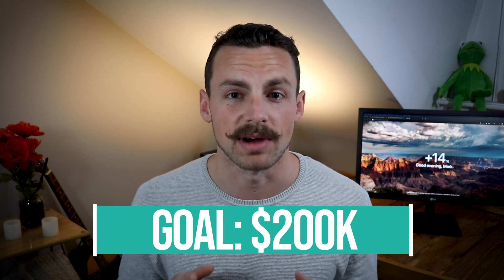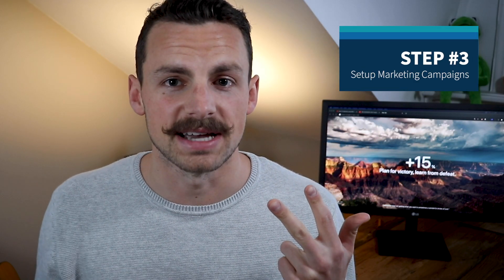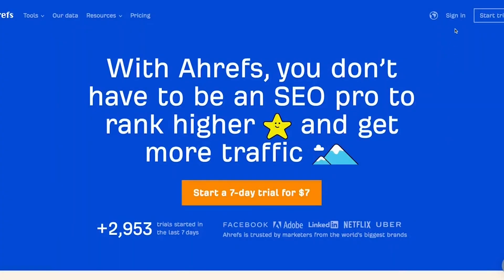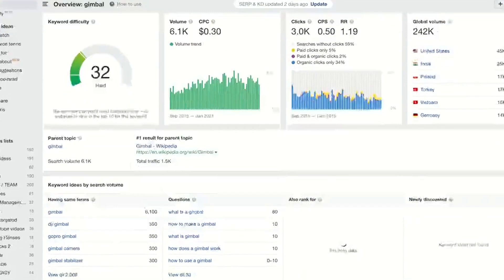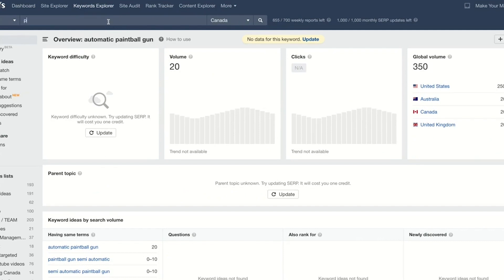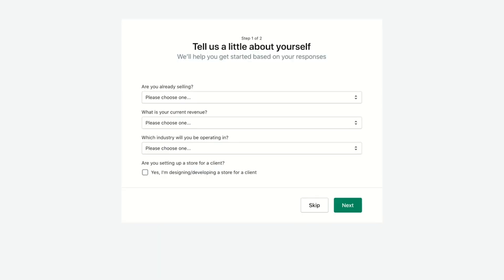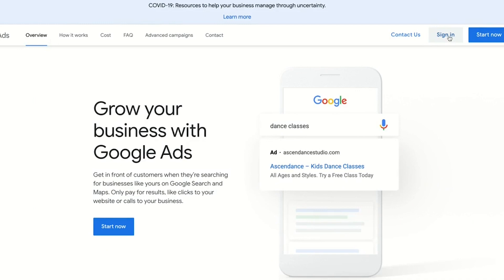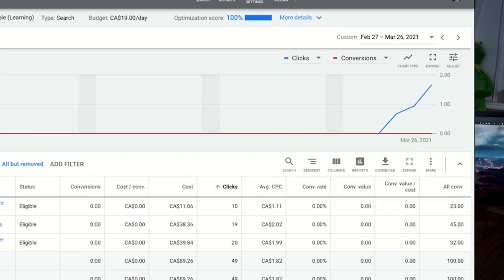2 Weeks. My First Shopify Dropshipping Store! [Step-by-step]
Have you thought about Shopify? Don't know where to start? Here's my step-by-step video showing my first PROFITABLE shopify dropshipping store in only 14 days! 😱 💰

In this video I tried shopify dropshipping for 14 days (2 weeks). I’ll be revealing everything to you. Showing you how I’m building this brand Step by step. This is the shopify tutorial for beginners that you NEED to pay attention to.

At the end of the video I will show you guys how much money the brand I’m starting makes. Hopefully more than $50,000

Pretty much everyone I’ve seen online says to start with a product or the brand. But that’s wrong advice. I own and operate a marketing agency that specializes in SEO so I know so I know that finding a product is NOT step 1.

Step 1 is ensuring that I have a way to send reliable traffic that’s real people to my website. Not just traffic but reliable traffic, that means people that are likely to buy.

Step 2 I’m going to create an online store using Shopify

Step 3 Then I’m going to setup my marketing campaigns to bring high intent traffic to my new website.

Unlike a lot of other people talking about building businesses online I do not have a course to sell you, or a book. I don’t have time for that nonsense because as I mentioned earlier I’m an actual entrepreneur, which means I’m busy running my real businesses.

Chapters:
0:00 The Shopify Challenge
2:38 My 3 Step Strategy
4:05 Step 1 - Market Research
8:38 Step 2 - Building Shopify Store
11:45 Step 3 - Marketing Campaigns